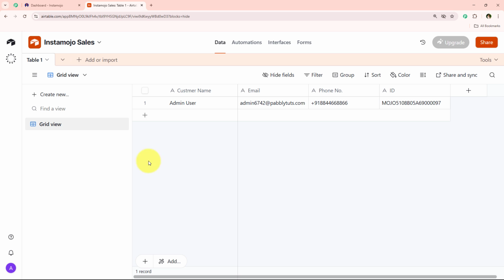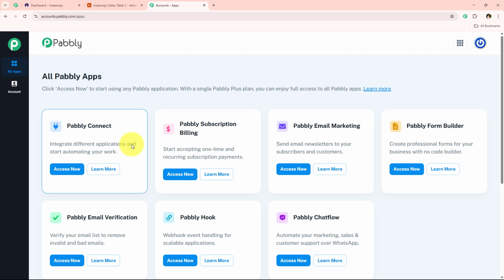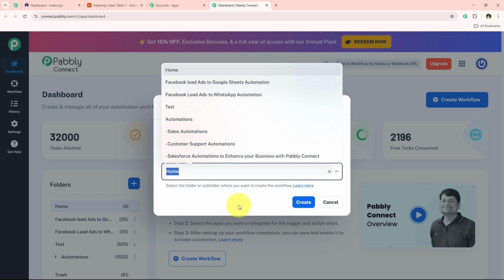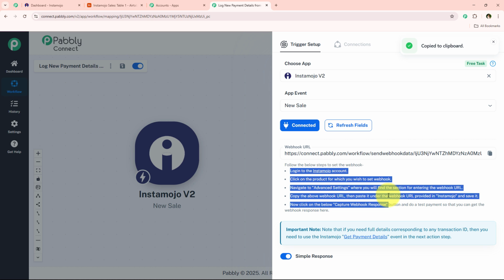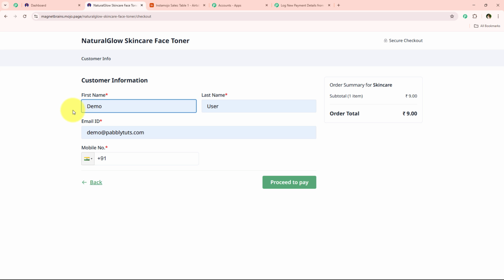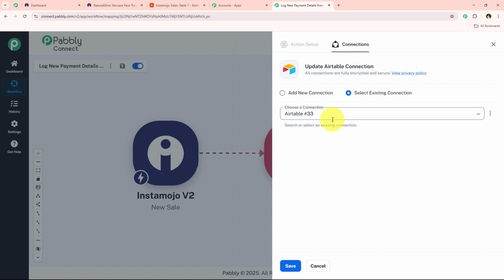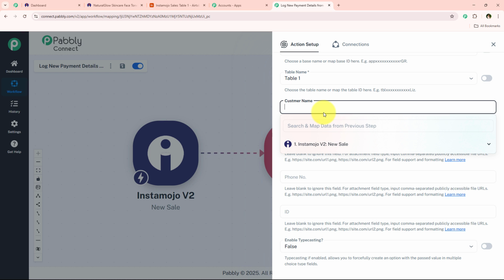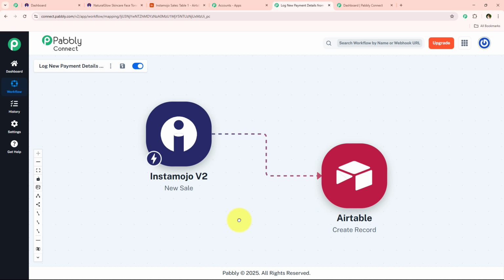How to Log New Payment Details from Instamojo to Airtable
In this video, you'll learn how to seamlessly log new payment details from Instamojo to Airtable. We’ll guide you through the process of capturing payment information using Instamojo and organizing it efficiently in Airtable. Pabbly Connect simplifies this by automating the integration, allowing you to instantly transfer payment data without any manual effort. This not only saves you time but also enhances your financial tracking and management process.

Use Case:-

For my online business, I process payments using Instamojo and log payment details into Airtable for easy financial tracking and reporting.

Benefits of Pabbly Connect:

1. Automation: Save time, money, and resources by automating tasks.

2. Integration: Connect various web services to create efficient workflows.

3. Security: Enjoy industry-standard security for your data.

4. Scalability: Easily add new applications and services to your workflow.

5. Cost-effective: Choose from plans suitable for different business sizes, with no charges for internal tasks.